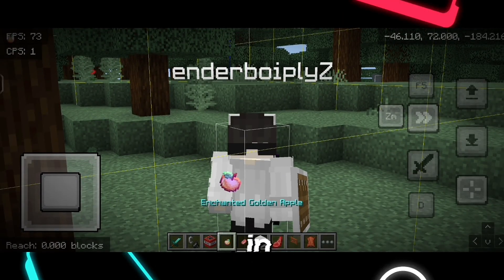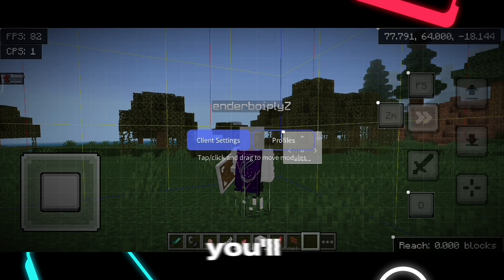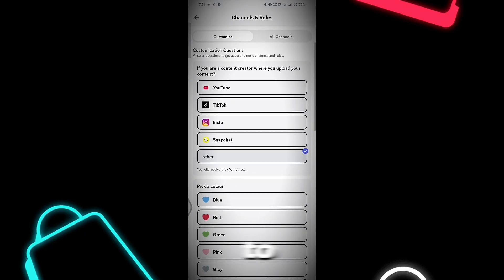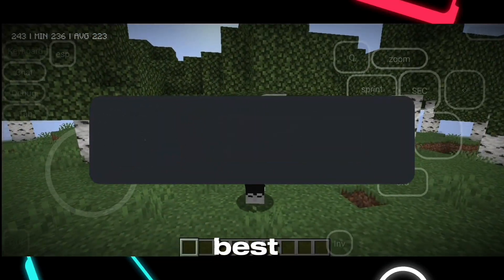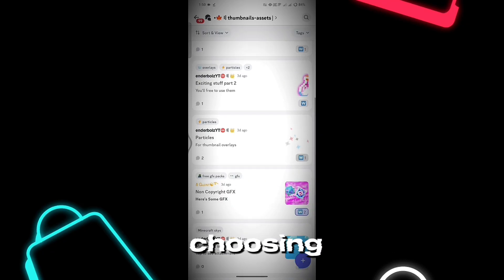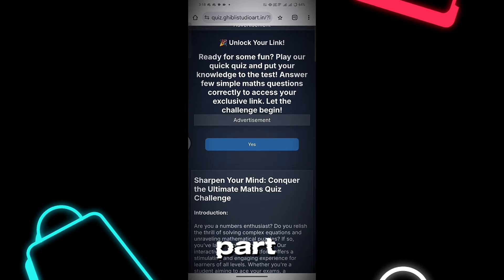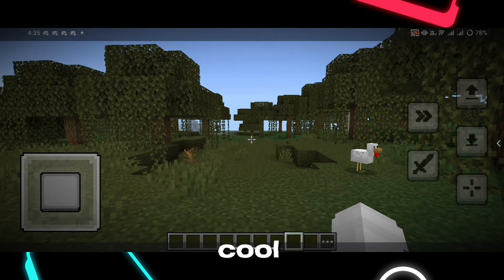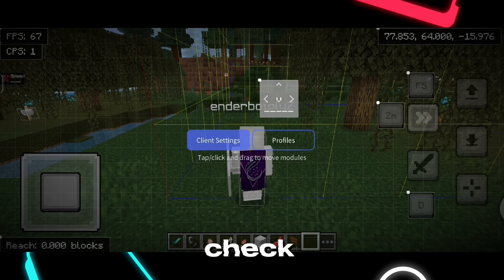Feather Client 🪶for MCPE 1.21.72? This Pack Changes EVERYTHING!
Want to make your Minecraft PE 1.21.72 look and feel like the Feather Client? In this video, I’ll show you step-by-step how to transform your MCPE using Feather-style resource packs and the Atlas Client. This is the ultimate guide for a smooth, optimized, and beautiful Minecraft experience on mobile!

Download and apply Feather-like UI & capes

Full transformation tutorial

Real gameplay with new UI

timestamps:

0:00 - 0:31 (intro)
0:32 - 0:39 (what you get)
0:40 - 0:59 (important)
1:00 - 1:34 (how to get links)
1:35 - 2:36 (announcement)
2:37 - 3:55 (Download process)
3:56 - 6:06 (setting up)
6:07 - 6:31 (gameplay)
6:32 - 6:48 (outro)

Works on:

Minecraft PE 1.21.72

Android (Only)

Lightweight resource packs